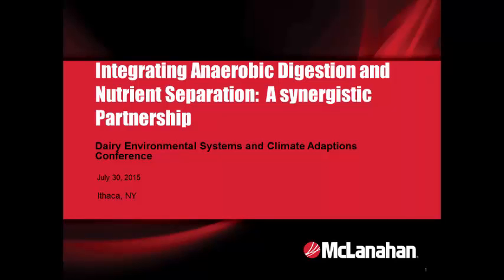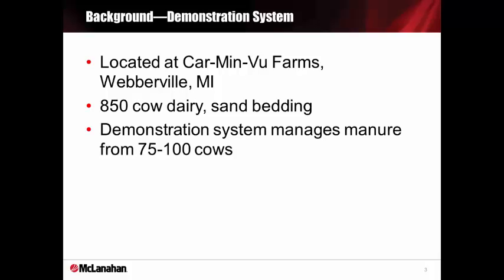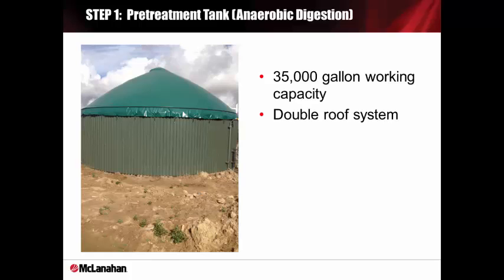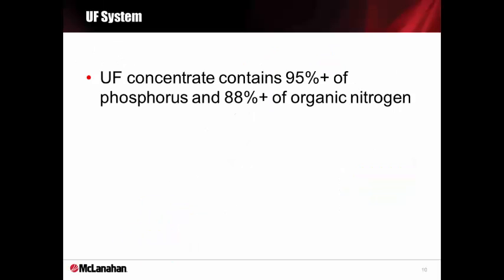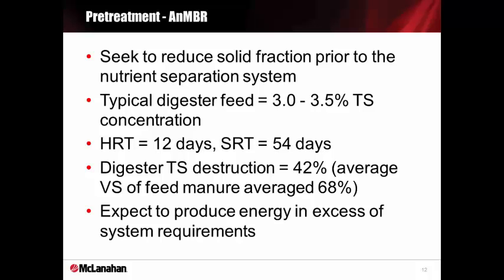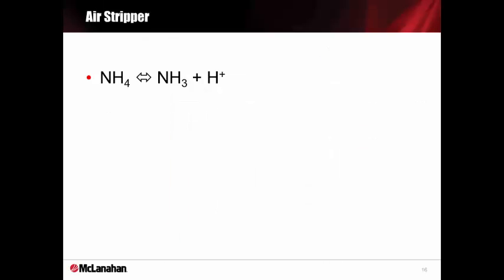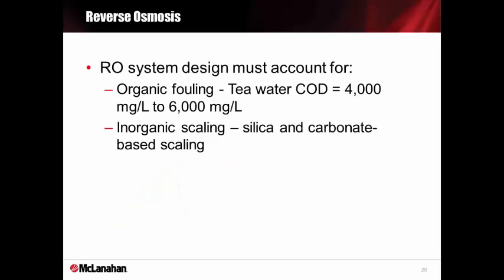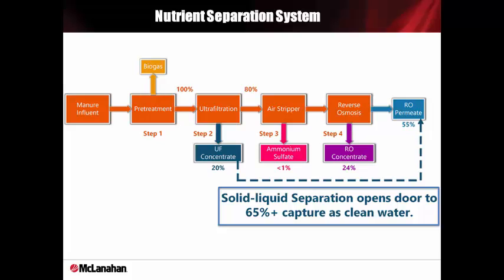John Budaj: Integrating Anaeraobic DIgestion and Nutrient Separation: A Synergistic Partnership